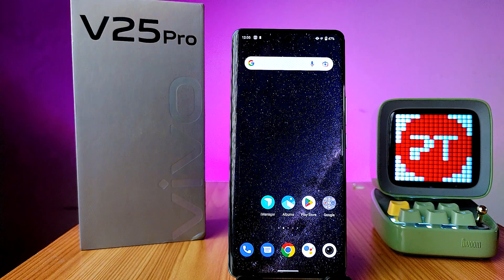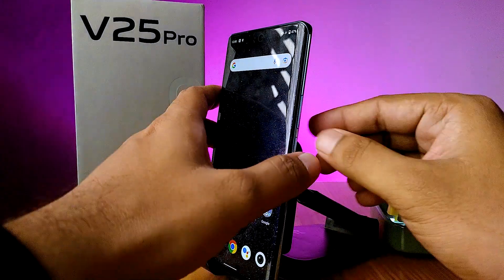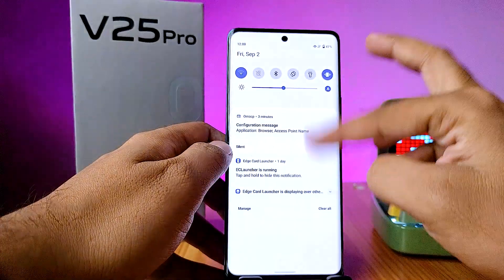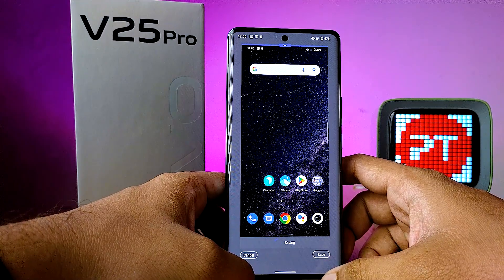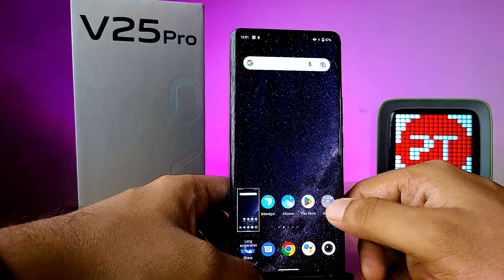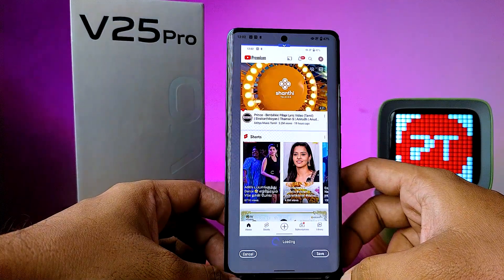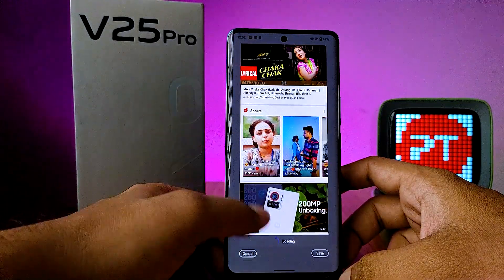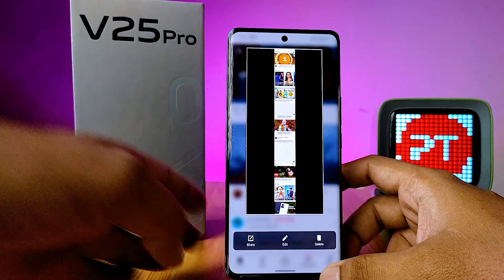How to Screenshot and Long Screenshot in Vivo V25 Pro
Hey Friends  ! Checkout this new video of How to Screenshot and Long Screenshot in Vivo V25 Pro